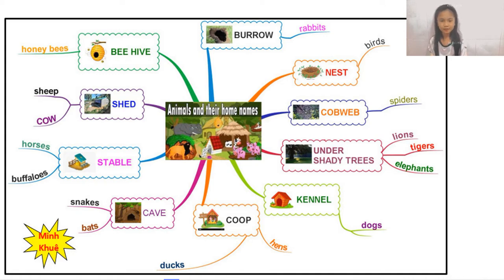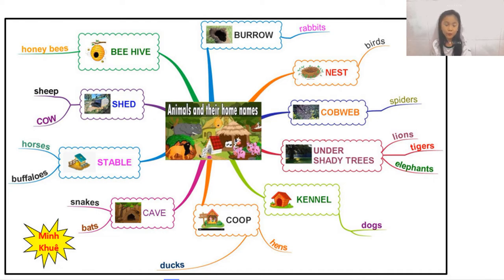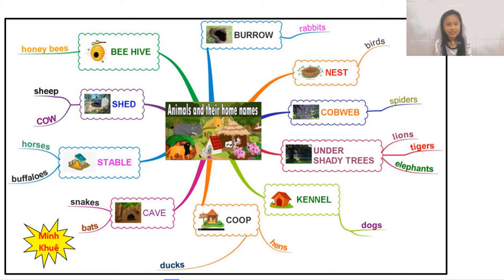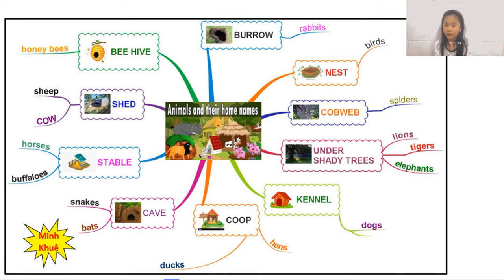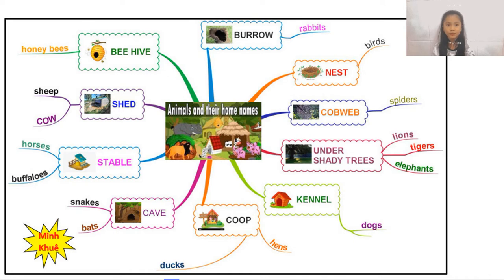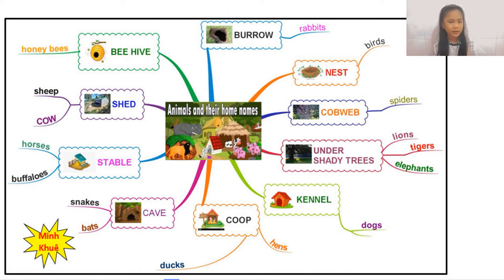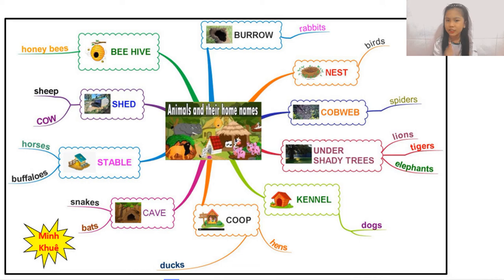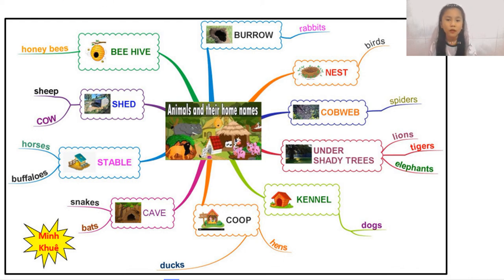Animals and Their Home names